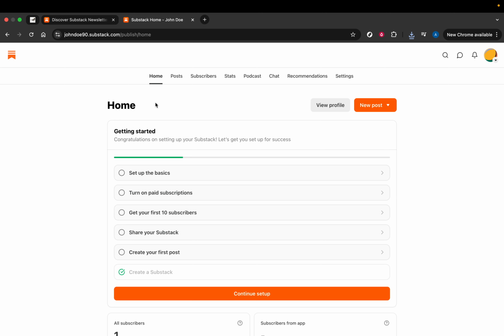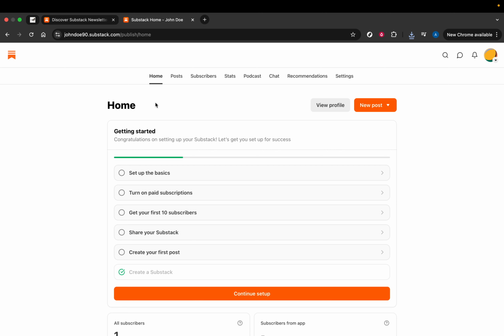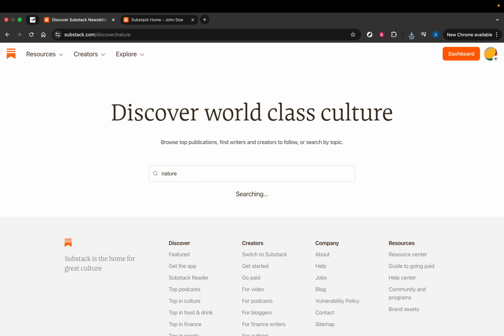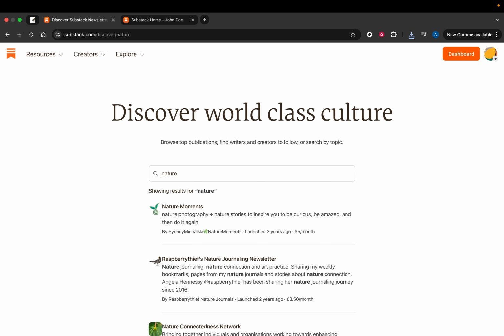how to subscribe on substack paid [2025 Easy Guide]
In today's video we cover how to subscribe on substack paid,substack paid subscription,subscribe to substack newsletter,join paid substack,how to pay for substack,substack premium content,substack payment tutorial,substack subscription guide,how to access paid substack,substack paid access,substack tutorial,substack for readers,subscribe to writer on substack,substack help,substack support